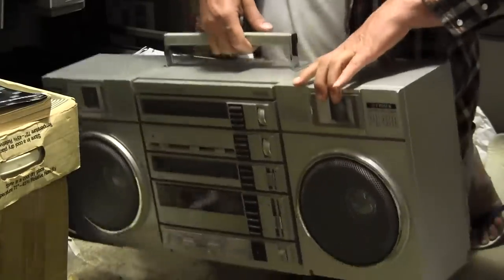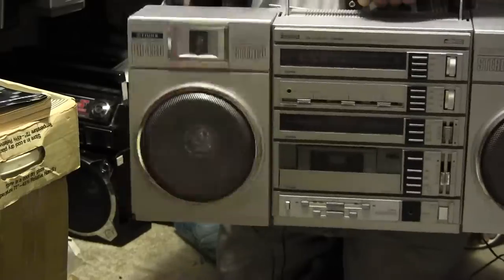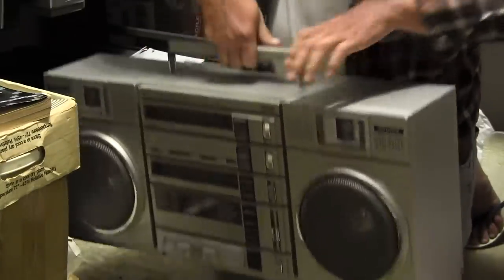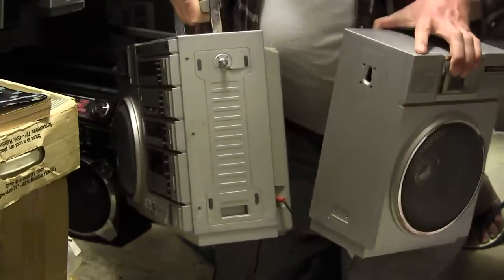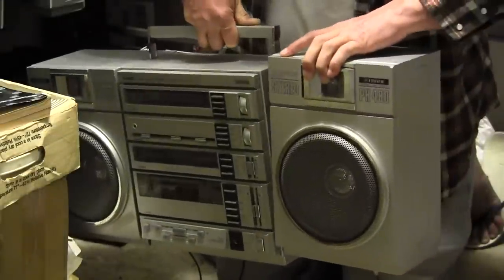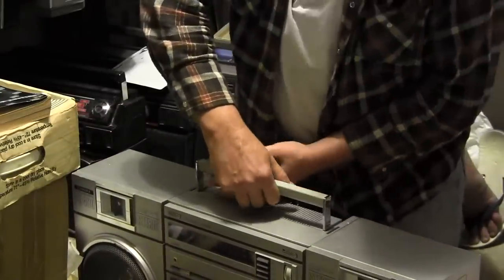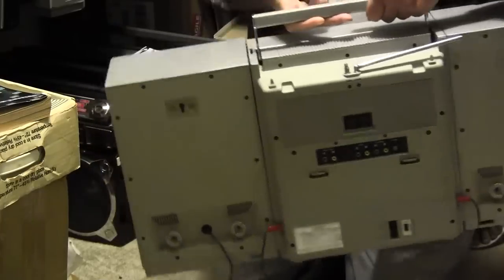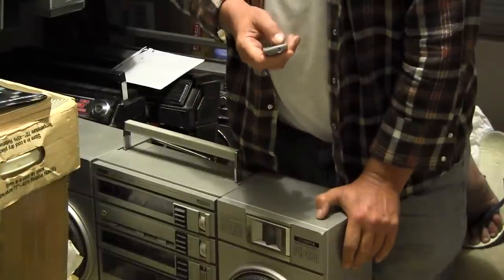Fisher PH-480 brackets am gonna delete this soon 00032